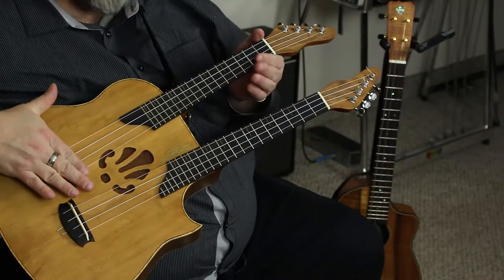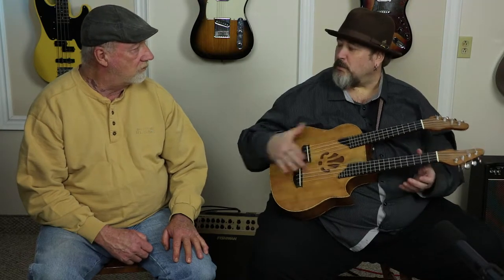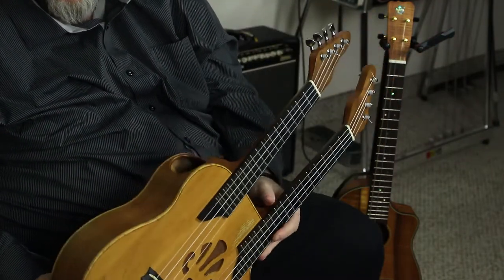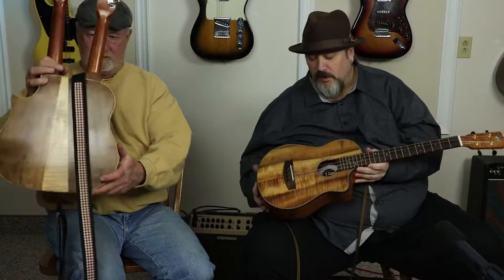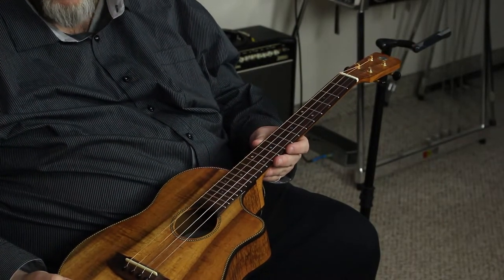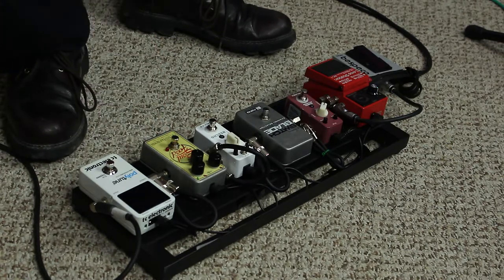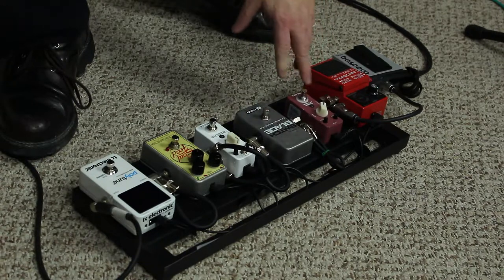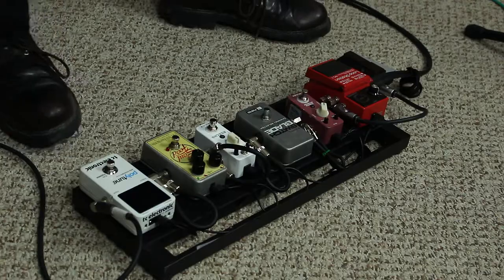Manitoba Hal - Gear Talk - Sun Parlour Sessions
Ukulele bluesman Manitoba Hal recently joined us in the Quantum Sound Productions studio in Kingsville ON to record an episode of the Sun Parlour Coffee House Sessions. While he was with there, Hal sat down with John Moran to chat about his ukuleles and pedal board. Visit the Sun Parlour Coffee House Sessions